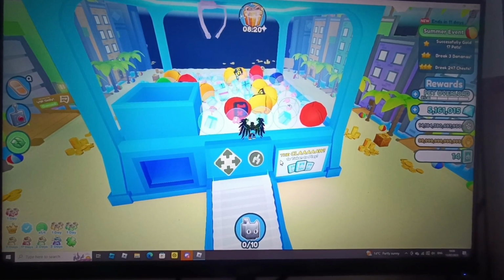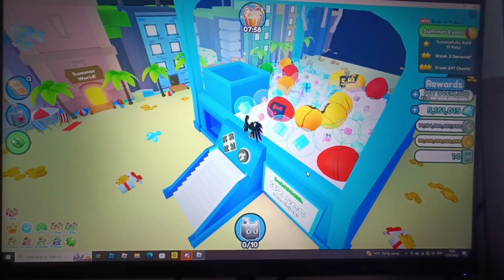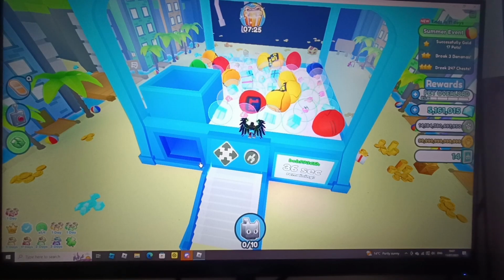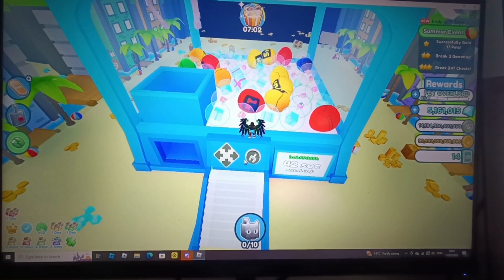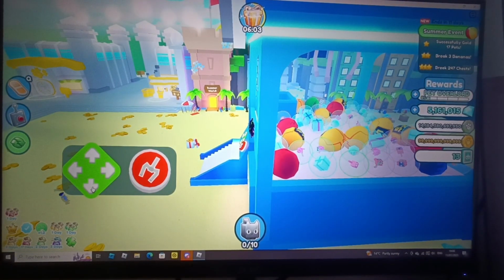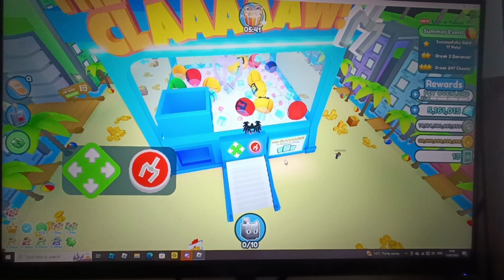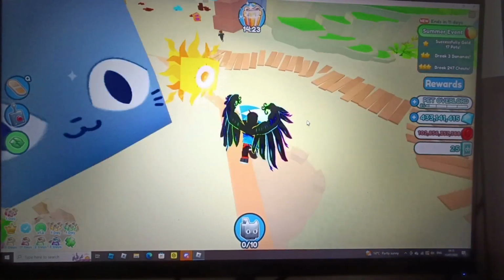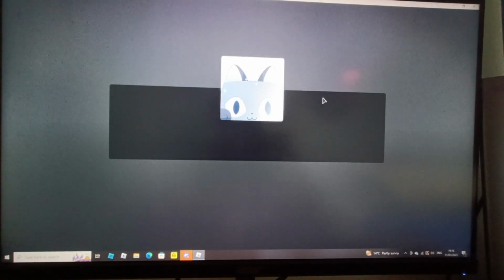I HATCHED THIS CRAZY PET IN pet simulator x!!! ft harry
Hi guys I'm willpoo gaming this is another one of my unique gaming videos please consider to like and subscribe with that notification bell turned on so you are notified when I upload a new awsome video thx alot guys lets get to 10k subscribers!!